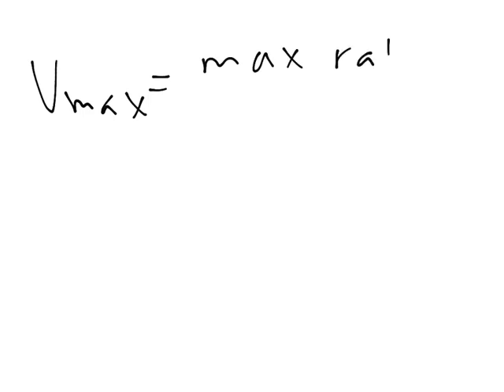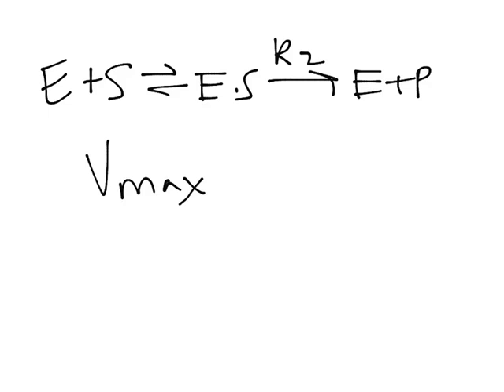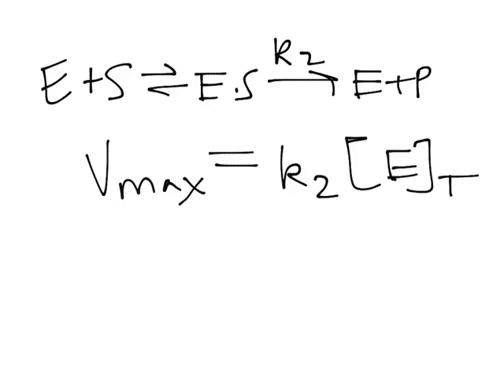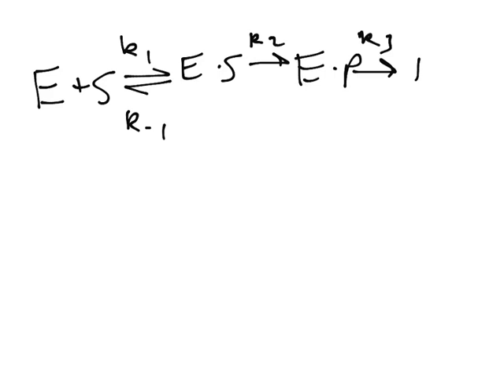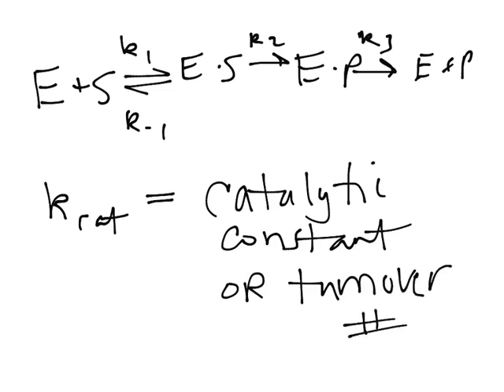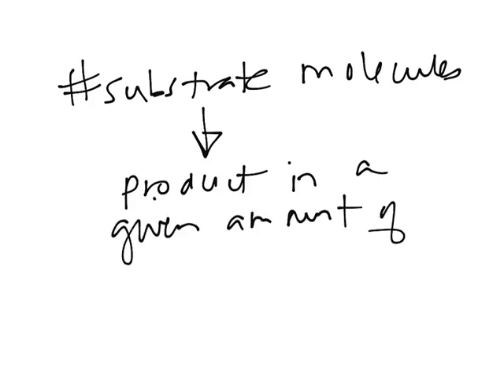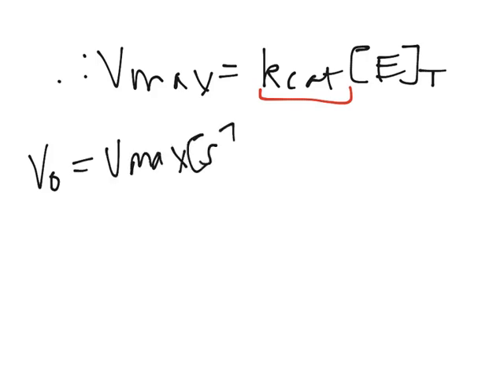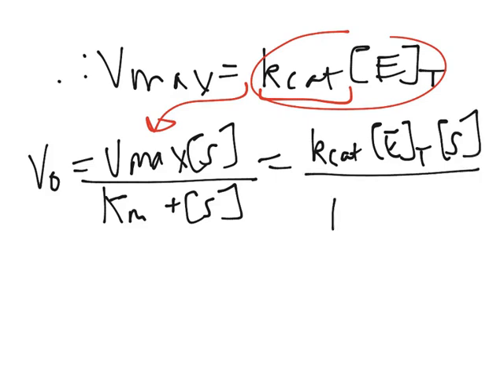What is Vmax and kcat